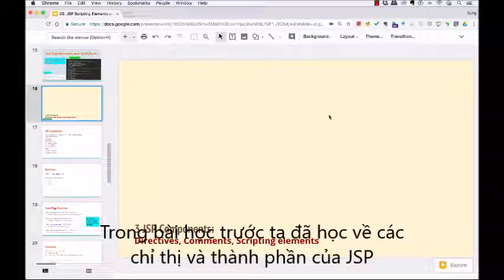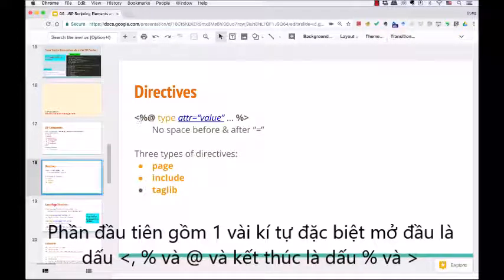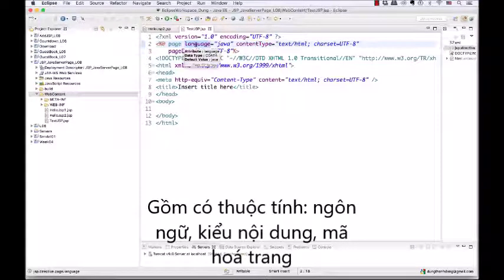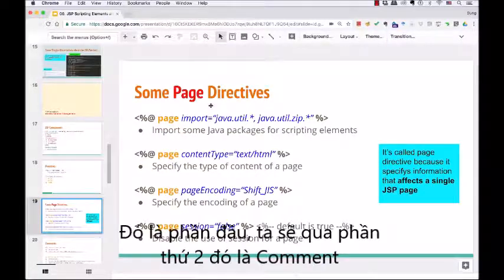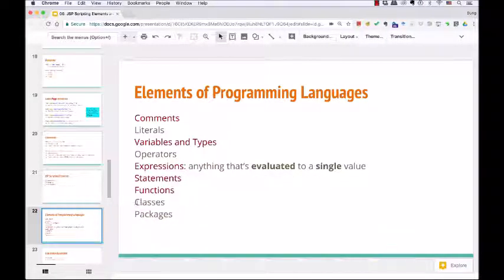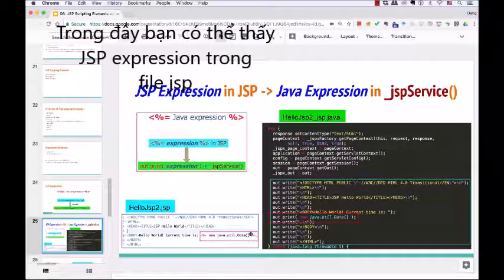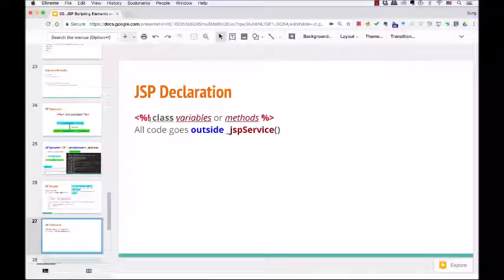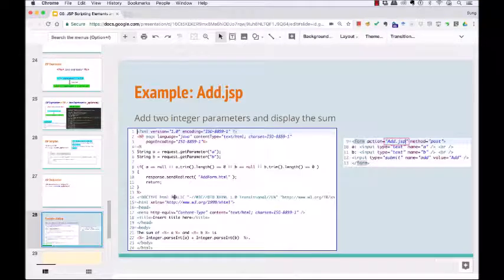VietSub JSPComponent JSPExpressions Comments ScriptingElements